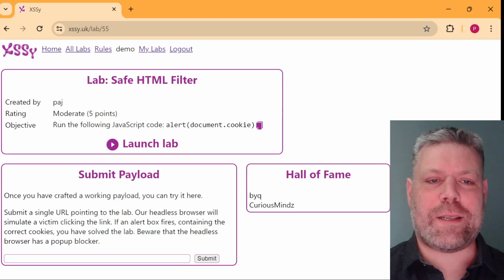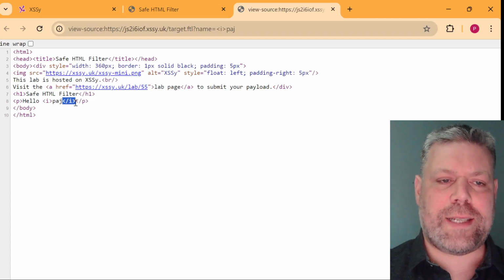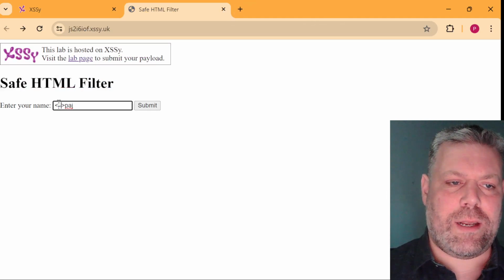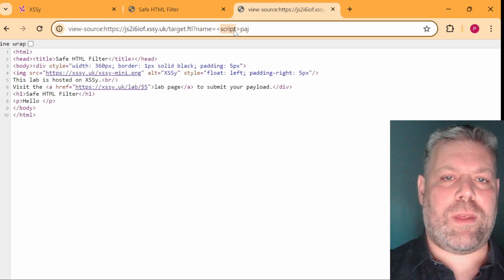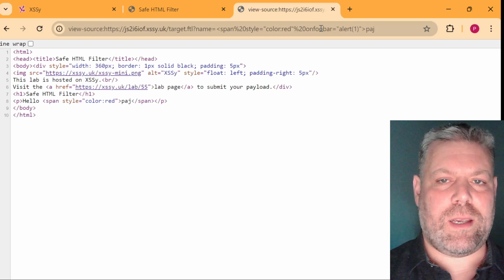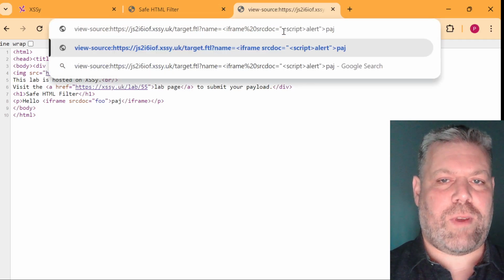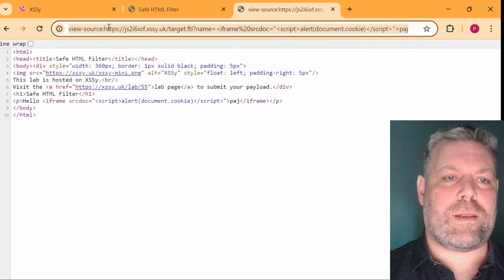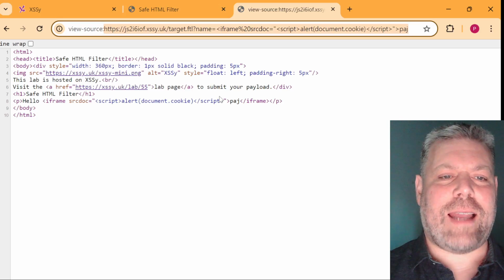XSSy - Safe HTML Filter